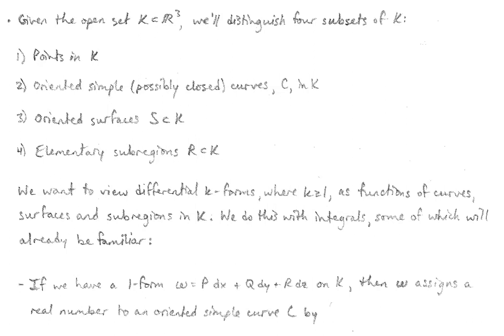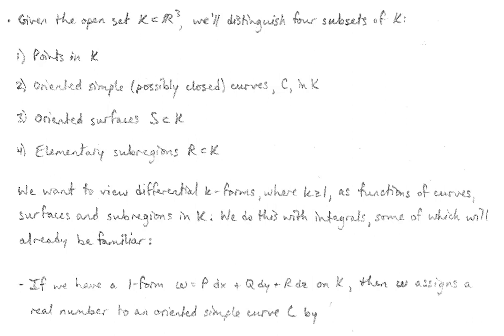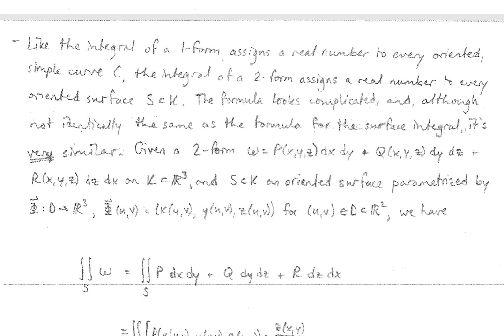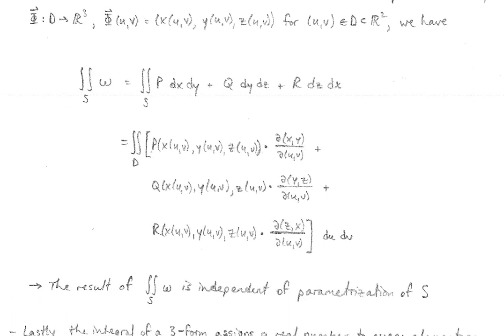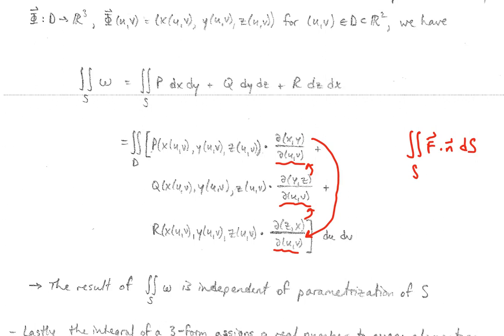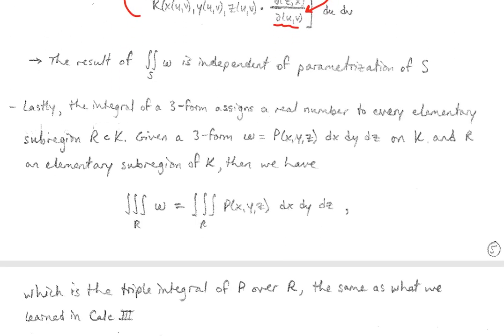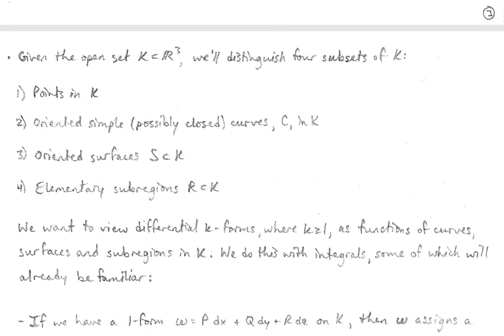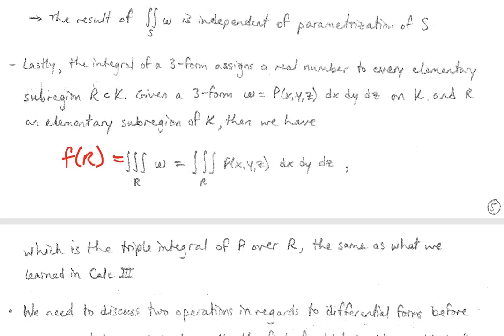Vector Calculus - Integrals of Differential Forms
Statement of the formulas for the integrals of differential k-forms and their role as functions